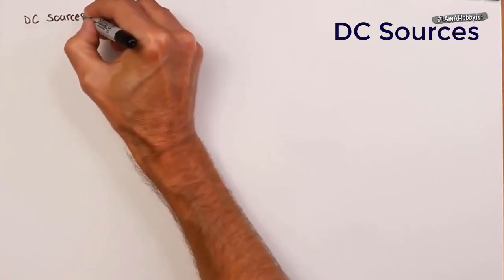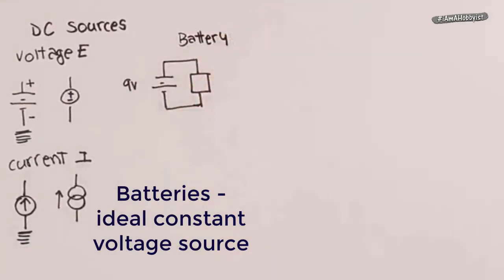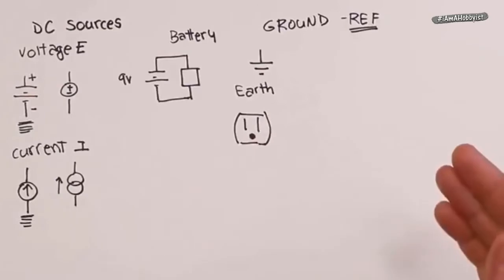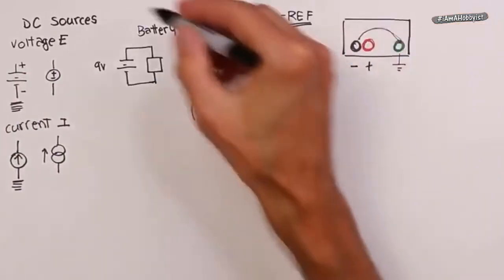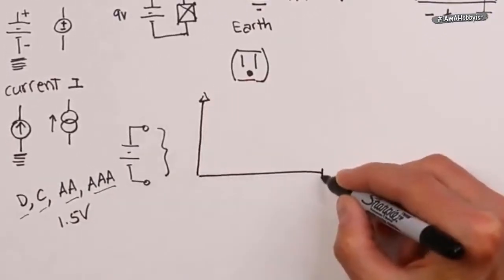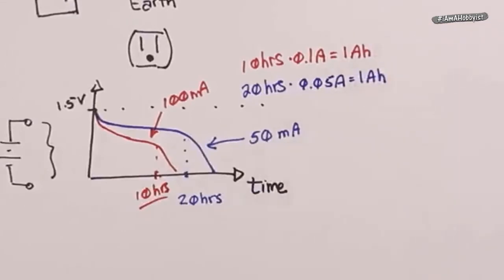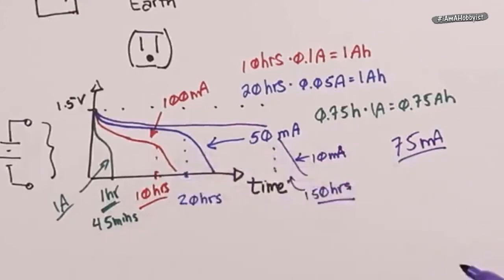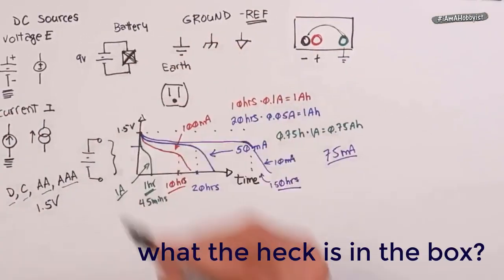DC Circuits Analysis: Sources, Grounds and Battery Life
In this video, Prof Fiore, examines independent voltage and current sources, different kinds of ground, and battery life.

Reference: DC Electrical Circuit Analysis, Chapter 2.